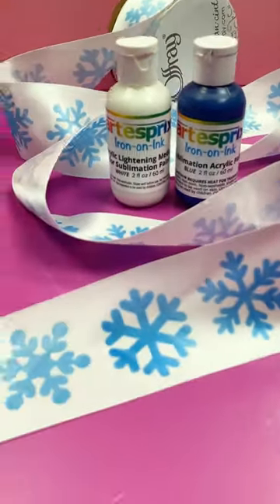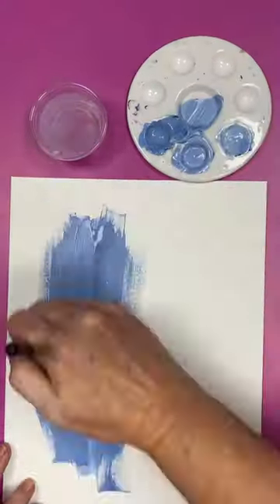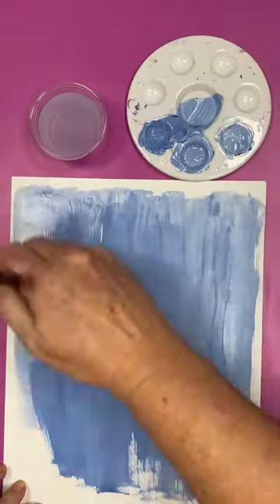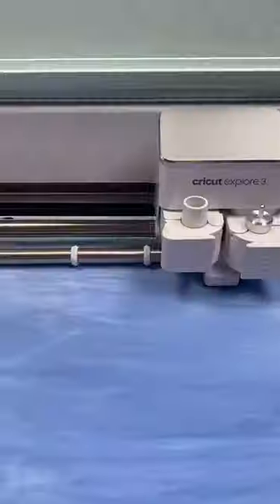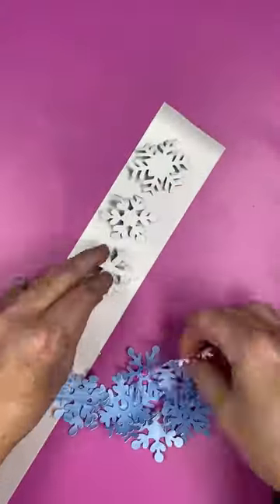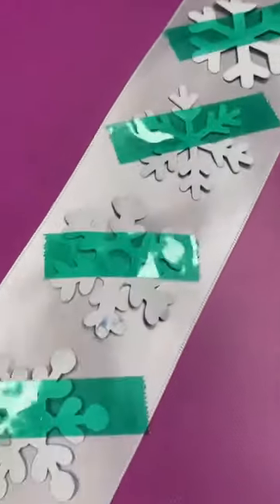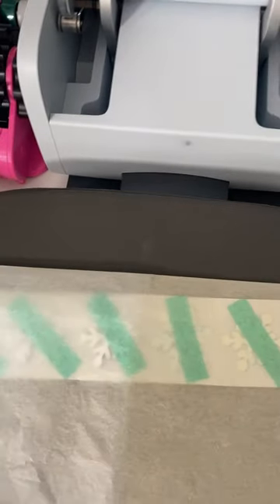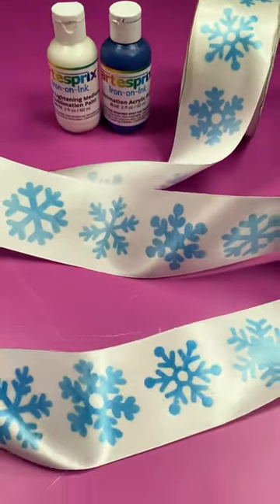Make custom holiday ribbon with sublimation paint!